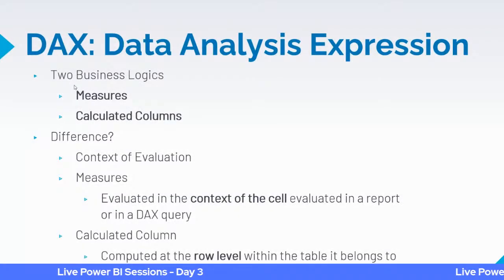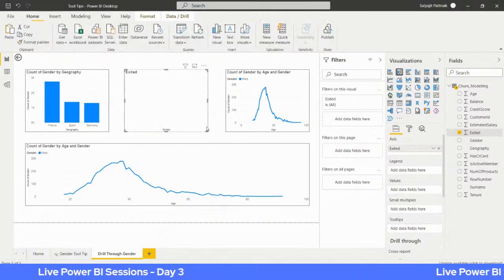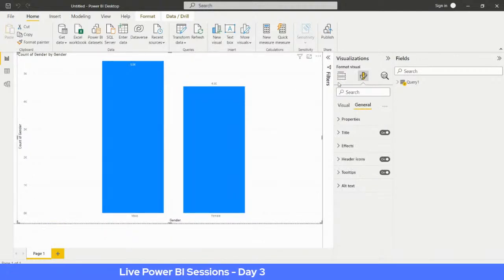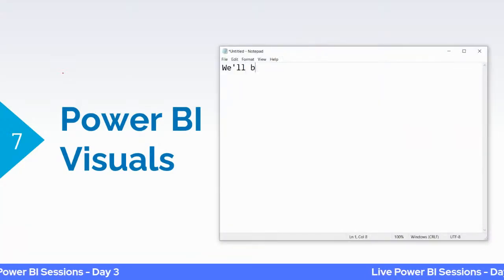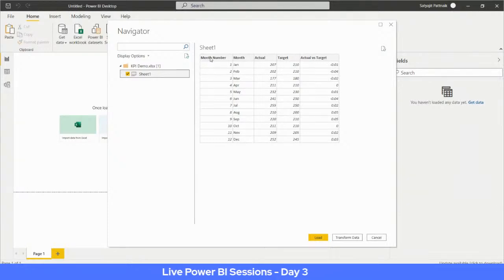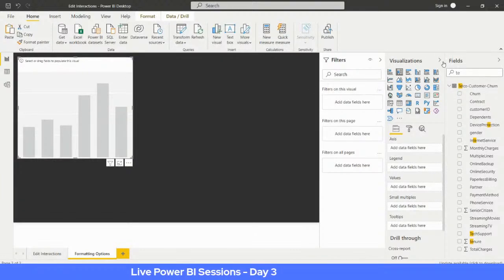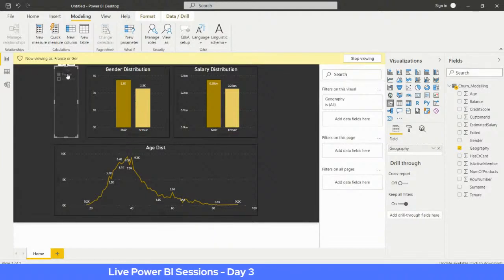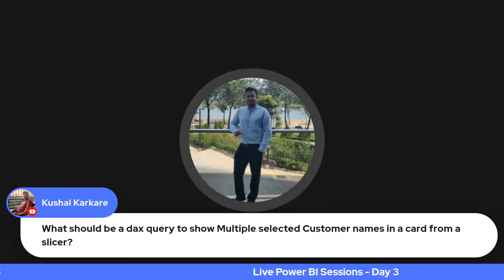End to End Power BI | Learn Power BI in just 8 hours | Power BI Full Course | Part III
Welcome to the End to End Power BI Live Classes by Satyajit Pattnaik. This is the third class of the Power BI series.

Below is the overall Agenda for our entire Power BI series
🔴 Agenda: (Highlighted ones are going to be covered in this session)

1. Introduction to Business Intelligence
2. Desktop Features
3. Power BI Service
4. Power Query Editor: The Heart of Power BI
5. Understanding DAX
6. Power BI Functions
7. Power BI Visuals
8. Power BI Charts
9. Formatting Options in Power BI
10. Time Intelligence Functions
11. X vs Non X Functions
𝟏𝟐. 𝐓𝐨𝐨𝐥 𝐓𝐢𝐩𝐬, 𝐃𝐫𝐢𝐥𝐥 𝐓𝐡𝐫𝐨𝐮𝐠𝐡 𝐞𝐭𝐜.
𝟏𝟑. 𝐁𝐞𝐬𝐭 𝐏𝐫𝐚𝐜𝐭𝐢𝐜𝐞𝐬
𝟏𝟒. 𝐑𝐞𝐥𝐚𝐭𝐢𝐨𝐧𝐬𝐡𝐢𝐩𝐬 𝐢𝐧 𝐏𝐨𝐰𝐞𝐫 𝐁𝐈
𝟏𝟓. 𝐏𝐨𝐰𝐞𝐫 𝐁𝐈 𝐊𝐏𝐈𝐬
𝟏𝟔. 𝐑𝐨𝐰 𝐋𝐞𝐯𝐞𝐥 𝐒𝐞𝐜𝐮𝐫𝐢𝐭𝐲 𝐢𝐧 𝐏𝐨𝐰𝐞𝐫 𝐁𝐈
𝟏𝟕. 𝐀𝐝𝐦𝐢𝐧𝐢𝐬𝐭𝐫𝐚𝐭𝐢𝐨𝐧 𝐎𝐩𝐭𝐢𝐨𝐧𝐬
𝟏𝟖. 𝐃𝐚𝐭𝐚 𝐕𝐢𝐬𝐮𝐚𝐥𝐢𝐳𝐚𝐭𝐢𝐨𝐧
19. Live Project on 10th April, at 7pm IST

🔴 Date: 20th, 27th March, 3rd & 10th April, 2022 (Total 8 hours)
🔴 Time: 7pm - 9pm IST
🔴 Cost: FREE!!